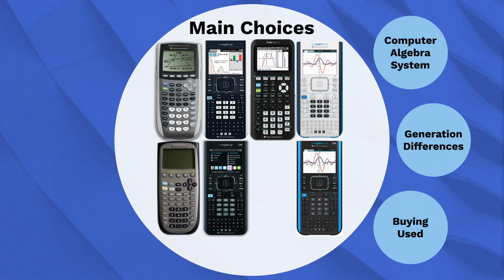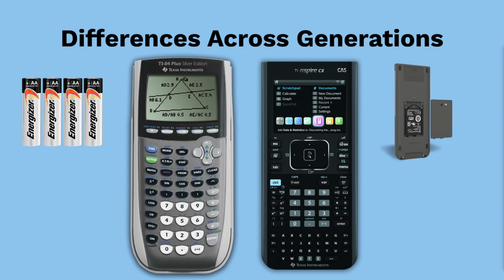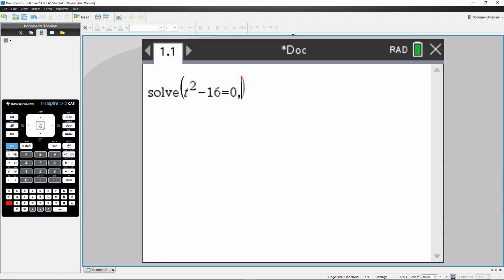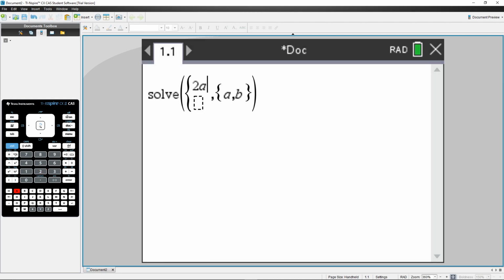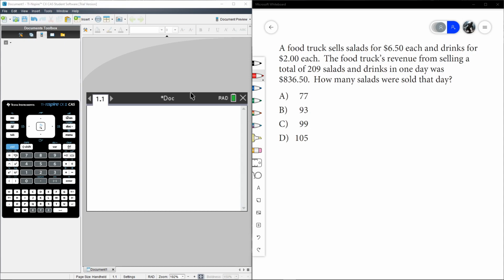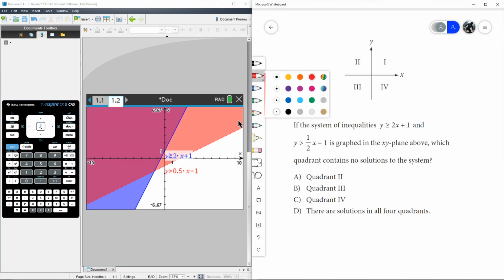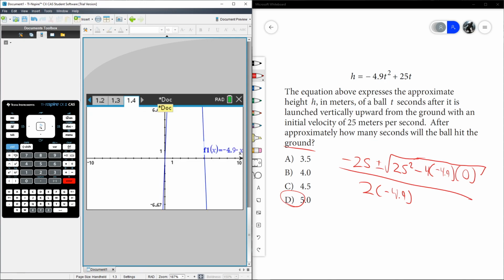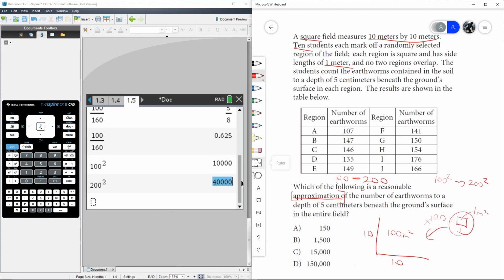Compass to College: Calculators On The SAT Explained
AnNisa.org
HBSGlobal.org

Questions/Comments/Concerns?